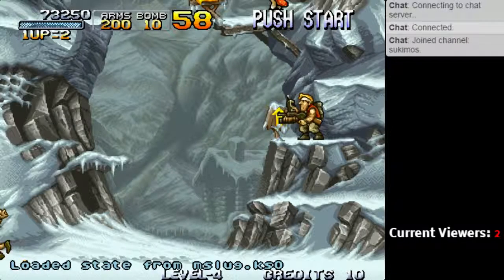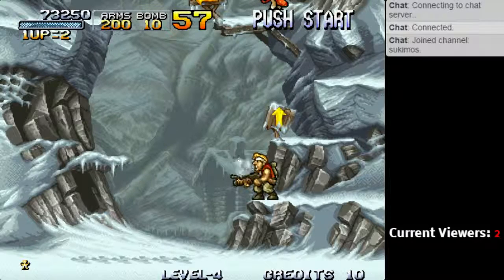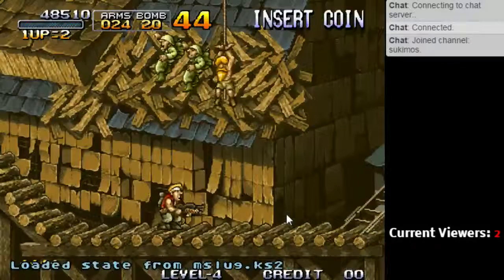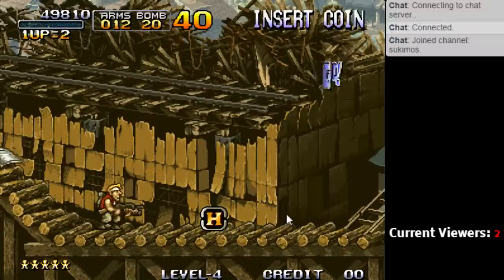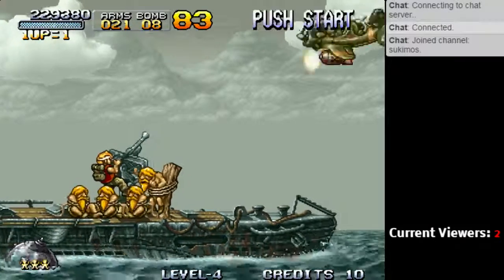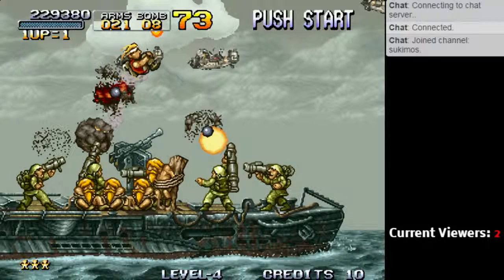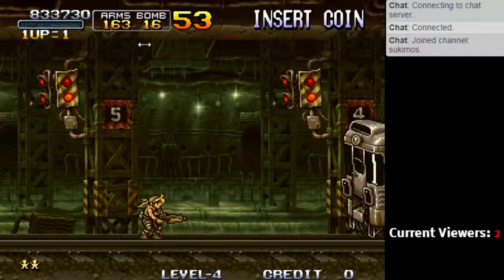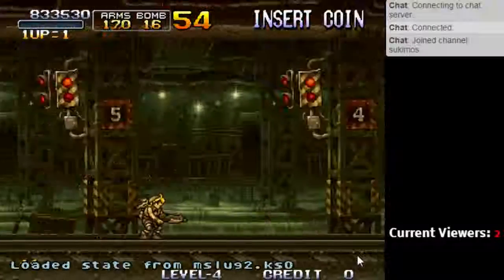Useful metal slug skills 1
In this part I explained heavy machinegun scattering, back forward knifing (only can be used in metal slug 1), shotgun canceling(only can be used metal slug 1), slug control, laser cancel(all weapon cancel) -- Watch live